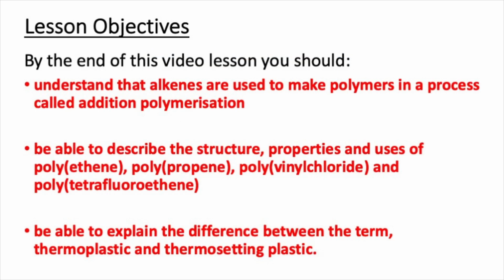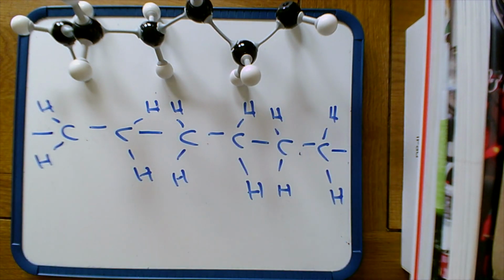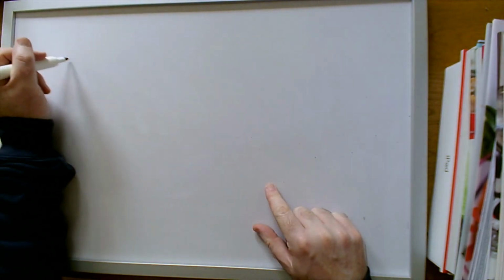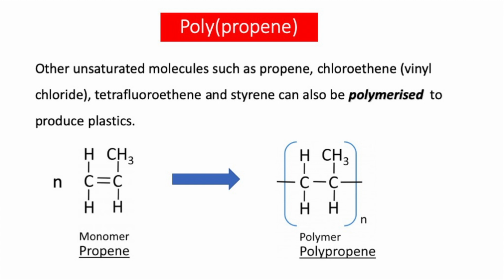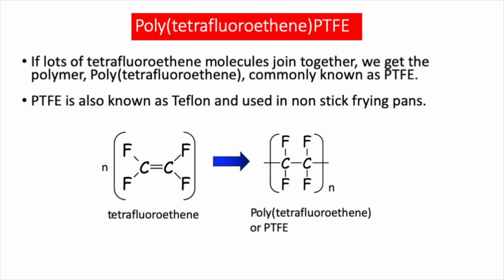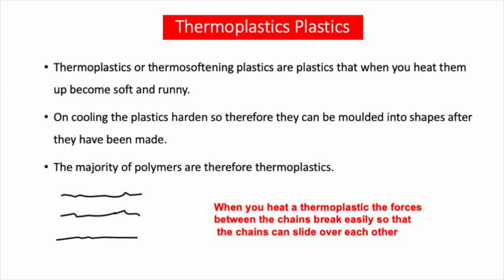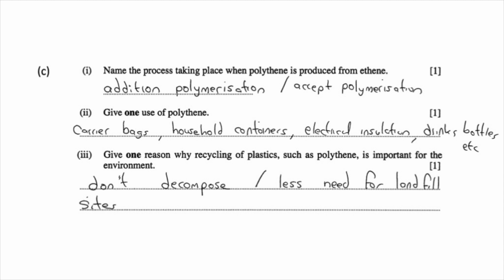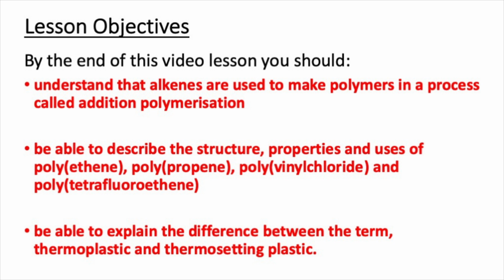Addition Polymers (GCSE Chemistry)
This video aimed at GCSE students explains how alkenes are used to make plastics/polymers in a process called addition polymerisation.  It also discusses the structure, properties and uses of common addition polymers such as poly(ethene), poly(propene), poly(vinylchloride) and poly(tetrafluoroethene).